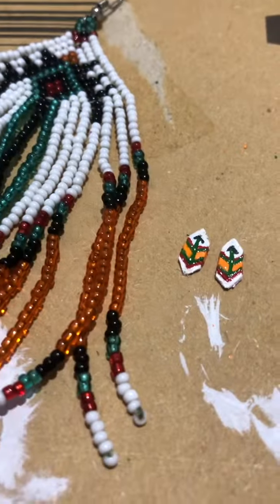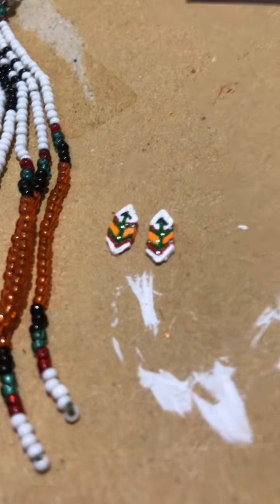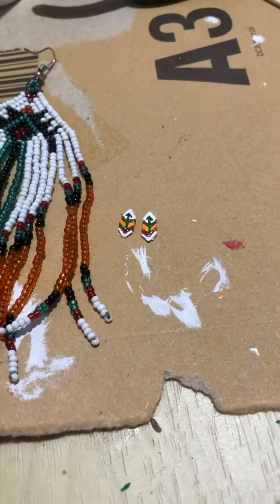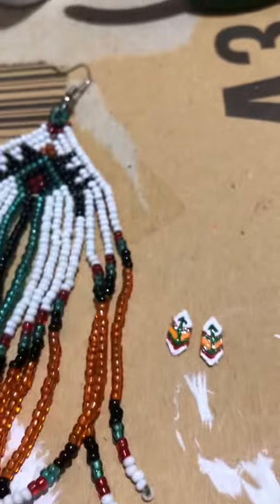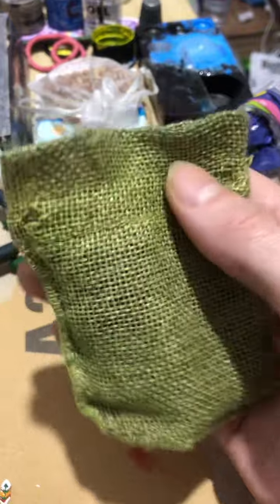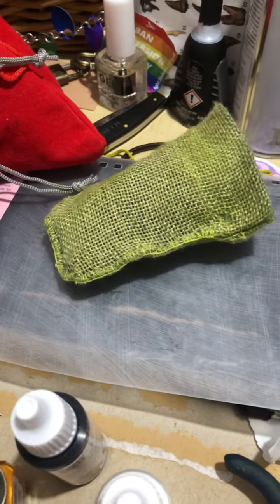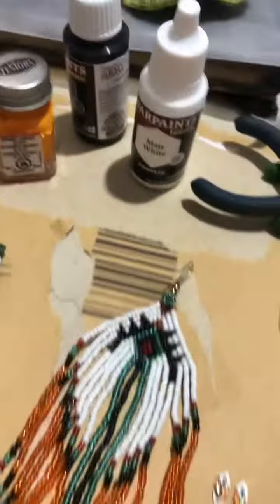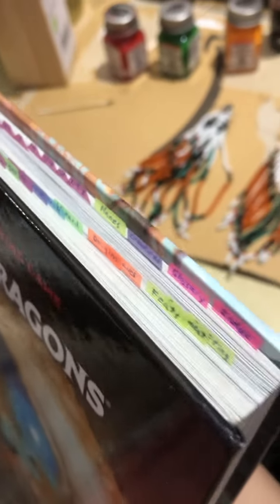Song-a-day 2325 - All kinds of progress (September 15, 2024)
Oooohhhh, those tiny earrings are looking pretty slick, I’m pretty happy with how those are coming out. We need to wait for side 1 to dry, and then we can tackle side 2, and that’ll be pretty good.

We have finished the bag for the Teeth of Dahlver-Nar d&d item, and speaking of d&d, we have labelled all of the sections in there with little tabs, and that looks pretty good.

And website updates a-coming, WOOH, it is a productive day today 😃